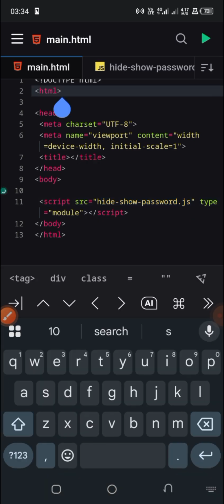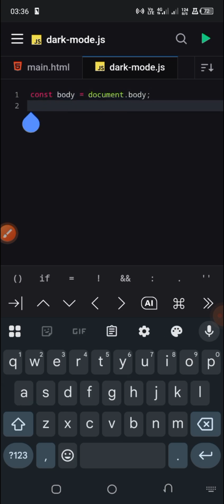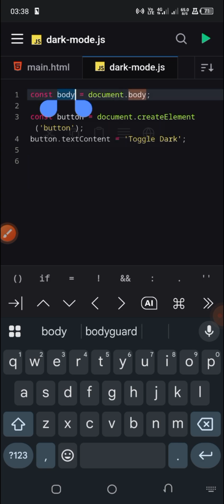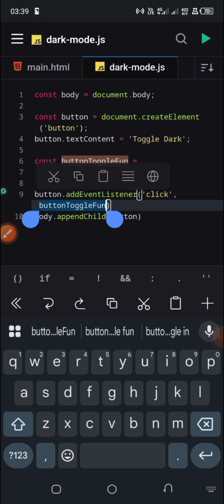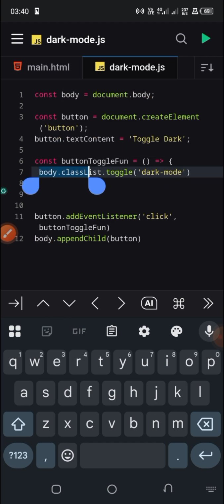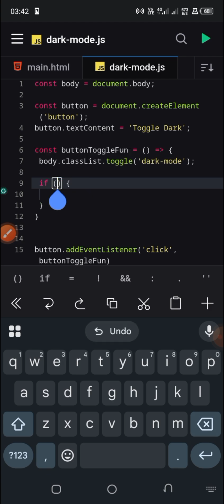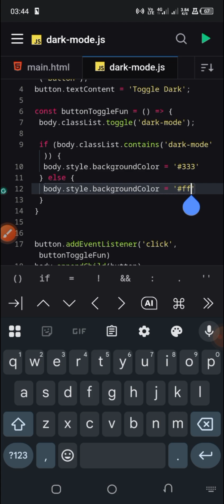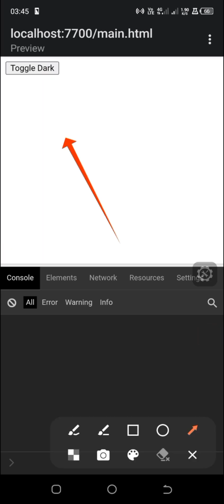JavaScript Light & Dark Mode Toggle | Master classList.toggle() | Day 13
In today’s JavaScript challenge, we build a Light/Dark Mode Toggle from scratch using classList.toggle() and CSS variables! 💡🌙
This project helps you understand how to dynamically switch styles and create a smooth theme-changing experience.

📚 Concepts Covered:

classList.toggle()

CSS Variables

DOM Manipulation

Event Handling

💻 Challenge #13 of 30 Days of JavaScript Projects

Would you like me to make the thumbnail too?